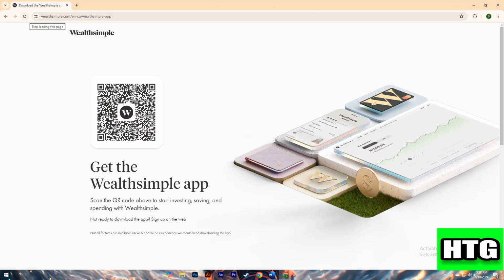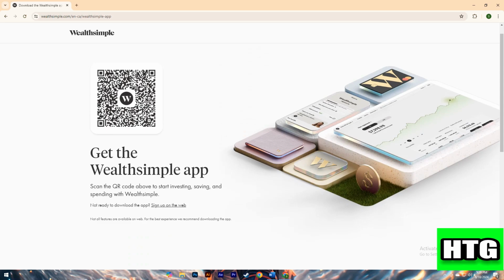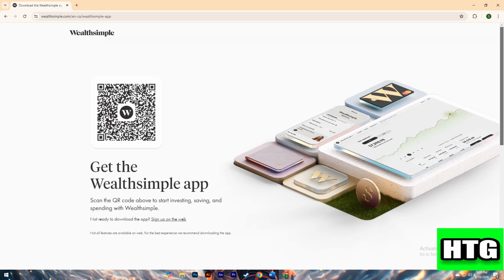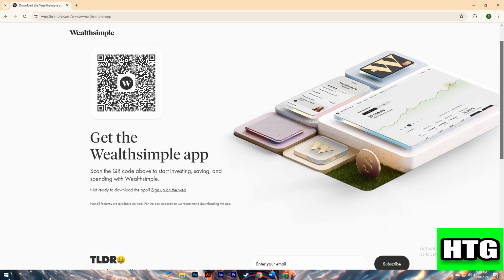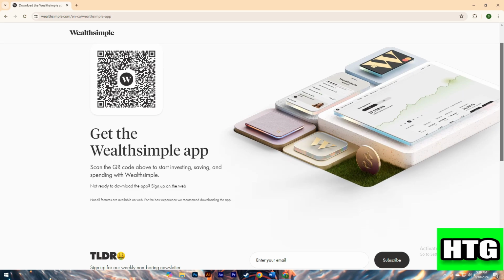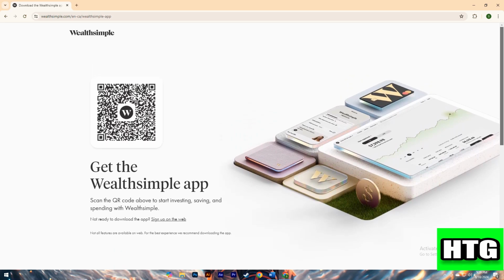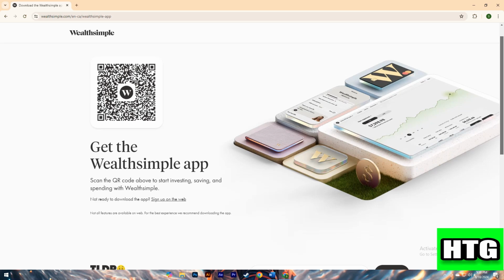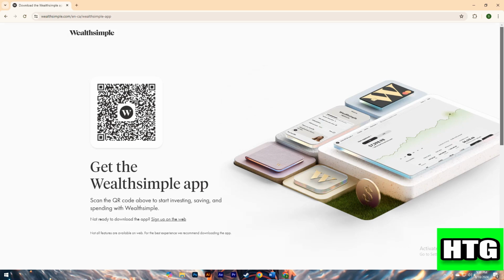UPDATED! HOW TO USE WEALTHSIMPLE APP CANADA 2025! (FULL GUIDE)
This comprehensive guide will walk you through the features and benefits of the Wealthsimple app in Canada for 2025. Learn how to effectively use this investment platform to grow your wealth.